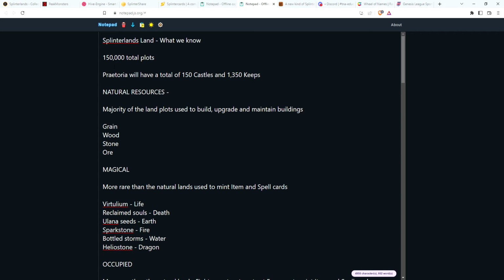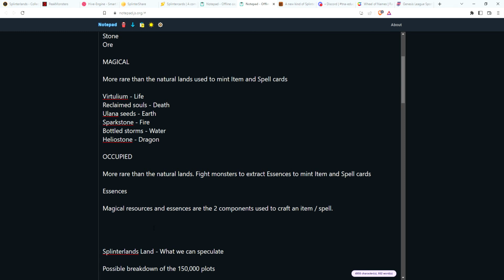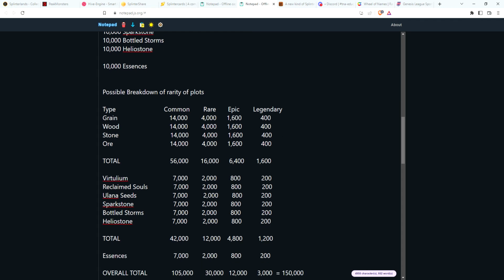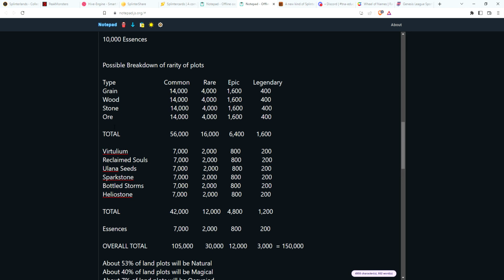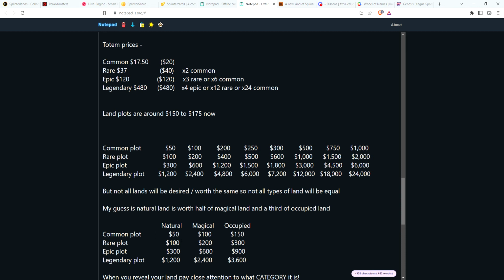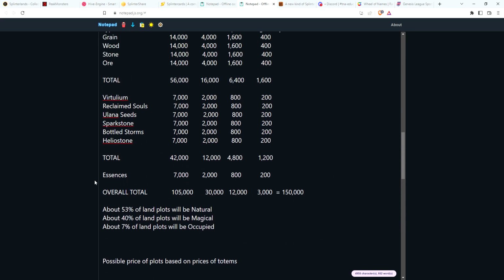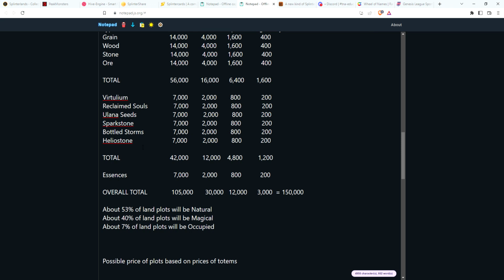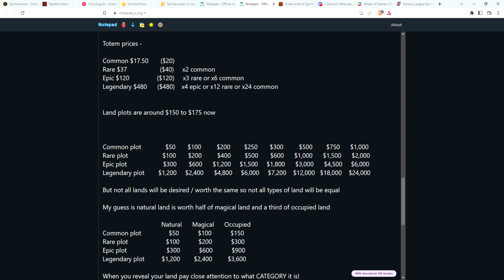Splinterlands Land Discussion Part 3 Are Legendary lands worth the price? What should the price be?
Deep dive into speculation on the numbers regarding land. the amount of each type / category and how each might be priced.

Please leave feedback / questions in the comments below! Thanks!